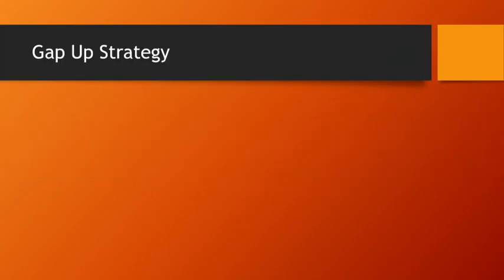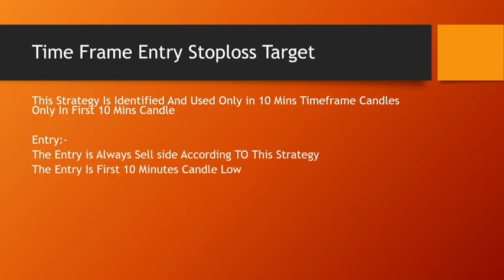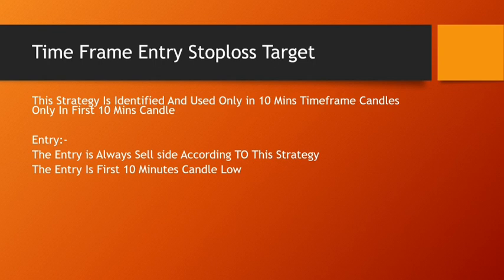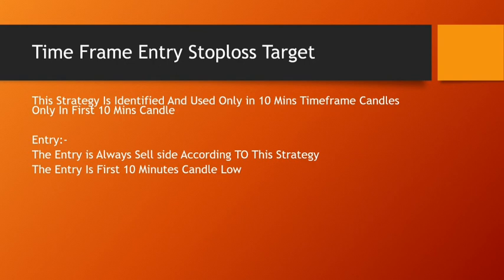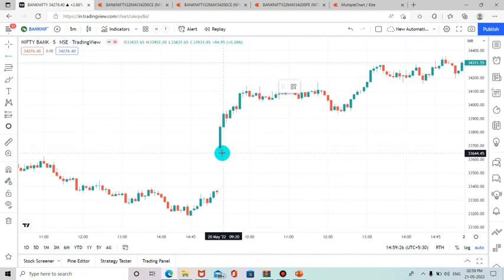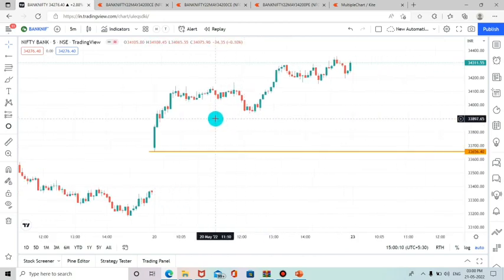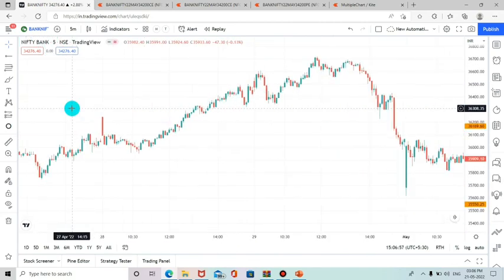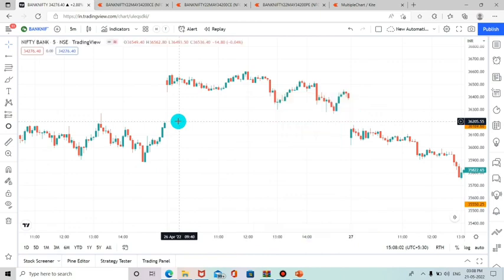Gap Up Strategy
To Register For Our Live Whatsapp Broadcast Support And Indicator Access To Know More Details About Our Indicator WhatsApp us : Telegram Link(To Get Our Indicator)👇 For Further Details Only WhatsApp : Open De-mat Account Though This Link👇 𝘼𝙡𝙞𝙘𝙚𝘽𝙡𝙪𝙚 𝘼𝙨𝙩𝙝𝙖𝙏𝙧𝙖𝙙𝙚 𝙕𝙀𝙍𝙊𝘿𝙃𝘼 jjptradingacademy​ jjppowerfulindicator trading highaccuracytrading​ trading​ demataccount​ zerodha​ asthatrade​ finance​ tradingcareer​ tradingview​ upstox​ angelbroking​